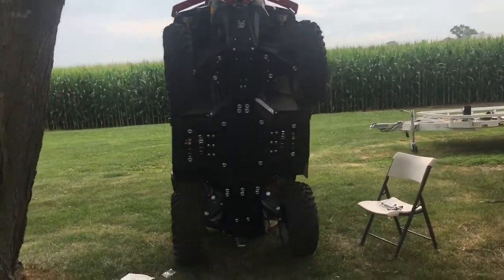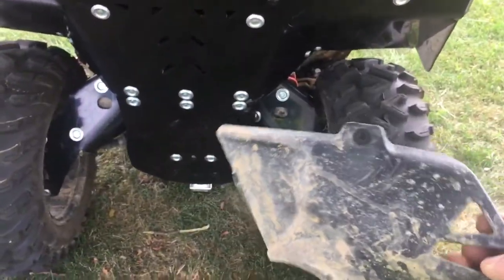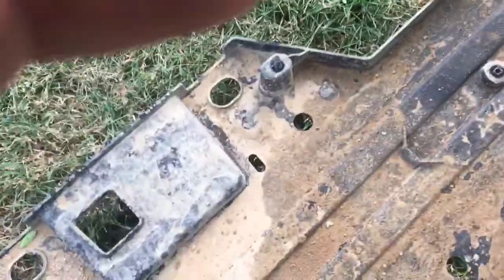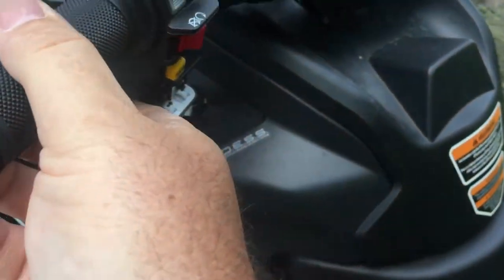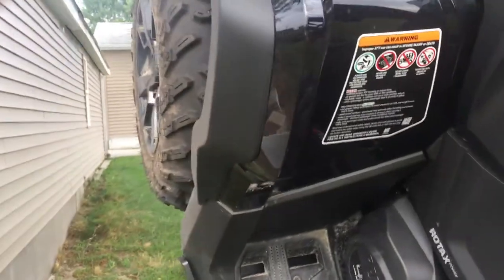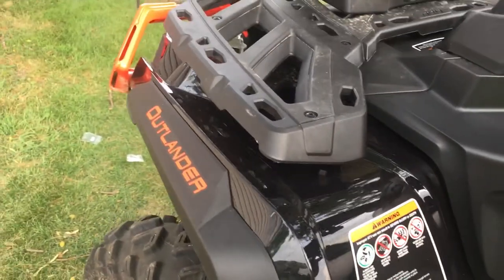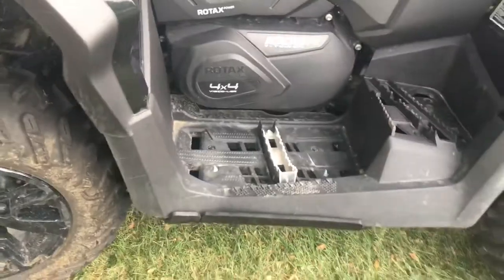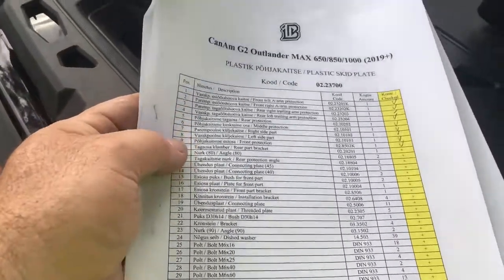Iron Baltic skid plate for 2019 can-am outlander 1000r max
Just finishing my skid plate for my 2019 can-am outlander max 1000r. I went with the ironbaltic brand. I am very impressed. I used blue locktite for ever bolt. Took about 6 hours, and that includes the clean up.